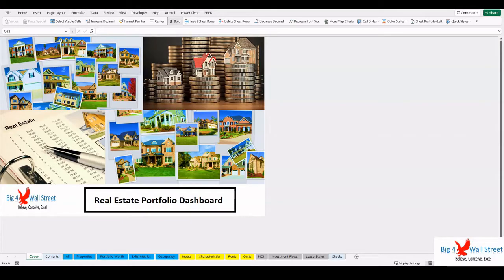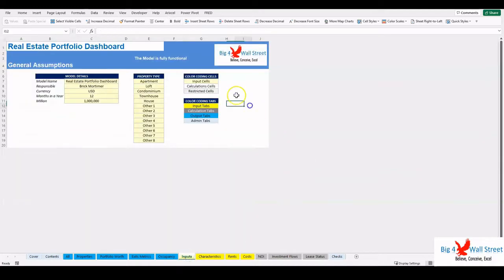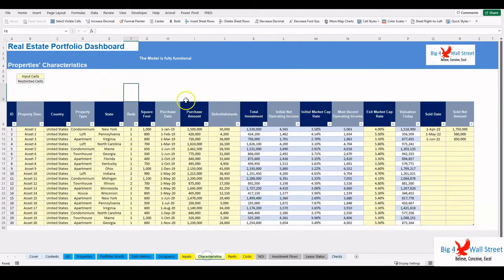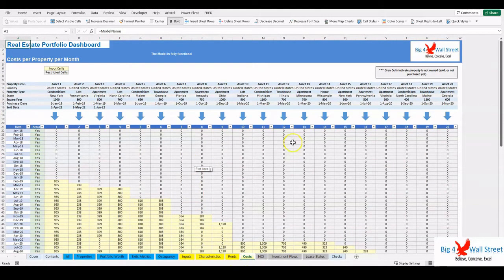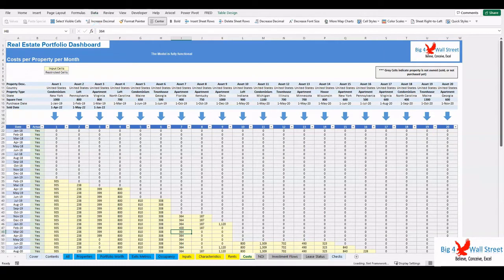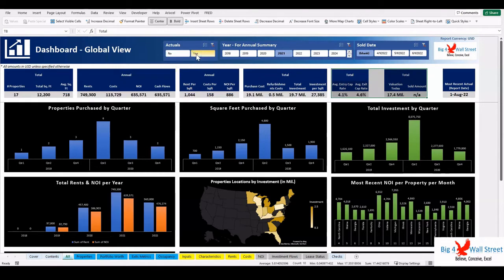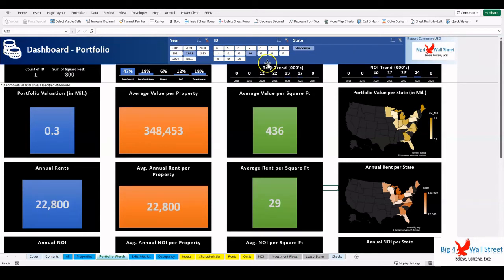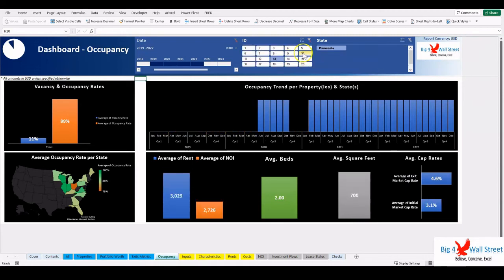Real Estate Portfolio Dashboard Model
Real Estate Portfolio Dashboard model presents a series of dashboards that will allow the user to check the most important metrics of a real estate portfolio such as number of properties, square feet, rent amount, costs, net operating income, investment, valuation, vacancies, etc.
In case you are prompted by excel to enable content, kindly do so to enable the data model.

On the Inputs tab, there is a description of the color coding: Inputs are always depicted with a yellow fill and black letters, and calculations are depicted with white fill and black characters.

The only tabs where the user input is needed are colored in yellow (those are Inputs, Characteristics, Rents and Costs). The user needs to fill the yellow cells in each of these tabs, all the remaining tabs are calculated automatically.

In the Inputs tab the user sets the model’s name, responsible, currency, property type items (to categorize the property).

Moving the Characteristics tab, the user sets for each ID the Property Description, Country, Property Type (through a list), State, Beds, Square Feet, Purchase Date and Amount, Refurbishments, Exit Market Cap Rate, Sold Date and Sold Net Amount. The remaining columns in blue and light blue are calculated.

In the Rents tab, the user fills in the yellow cells the monthly rent (or other income from the property). Grey cells indicate the property is not owned and is either sold or not purchased yet, so don't populate those cells. If the property is vacant for whatever reason set the rent to zero.

In the Costs tab, the user fills in the yellow cells the monthly costs related to the property. Grey cells indicate the property is not owned and is either sold or not purchased yet, so don't populate those cells. If the property is vacant, you can still set costs here related to repairs etc.

As soon as you have filled in the yellow cells, in the yellow tabs, go to Data and press Refresh All. This is done to update the dashboards with your new data (tabs All, Properties, Portfolio Worth, Exit Metrics, Occupancy).

Let's briefly go through the dashboard views. In tab All, the user can see an annual summary of the model: the number of properties, square feet, rent, costs, NOI, and cash flows. Additionally, the user can see the investment split as purchase cost and refurbishments, entry and exit cap rates, as well as valuation amounts, sold amount.

You can play with the slicers to see actuals and forecast data, annual summary year selection, and sold date filter.

In the tab Properties, you can select the ID and the Date, as well as the Actuals, and see summarized data for each property as well as trends for rent, net operating costs, cash flows. Finally various feasibility metrics are presented for properties sold.

In the Portfolio Worth tab, the user can see the unsold properties and various metrics such as square feet, property type, valuation, rents, net operating income and total investment. If desired the user can select specific IDs or States to see those metrics.

In the Exits Metrics tab, the user by selecting only the sold properties, can see various key performance indicators for the property sold.

Finally in the Occupancy tab, the user can select the date range, as well as the ID or State and see the vacancy and occupancy rates, the occupancy trend, the occupancy per State, the average rent, net operating income, the average beds, the average square feet, and the entry and exit cap rates.

Also please note that all data used are dummy values to populate the model.